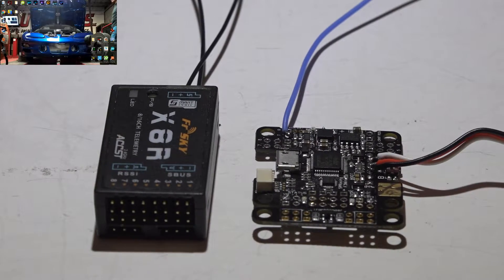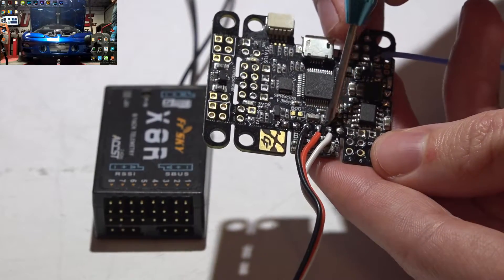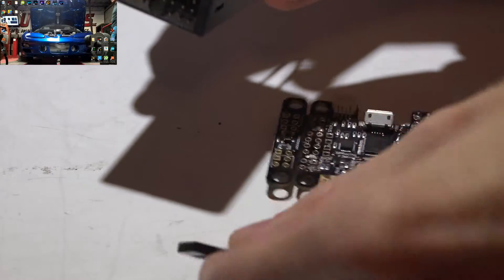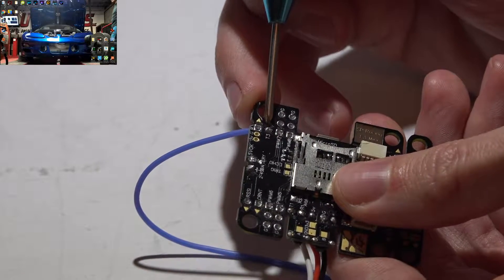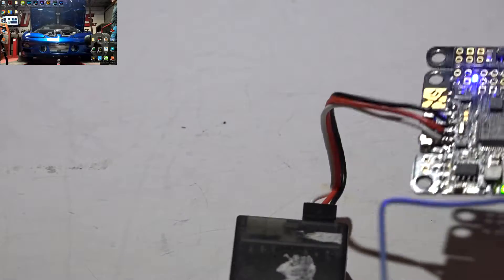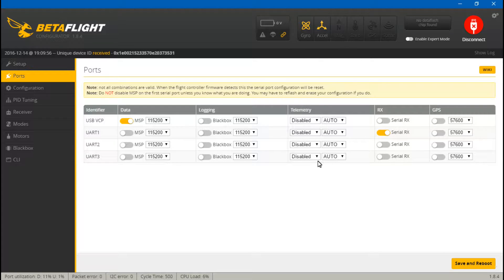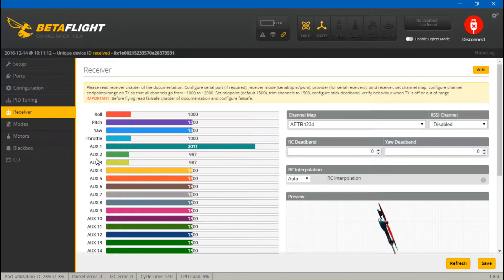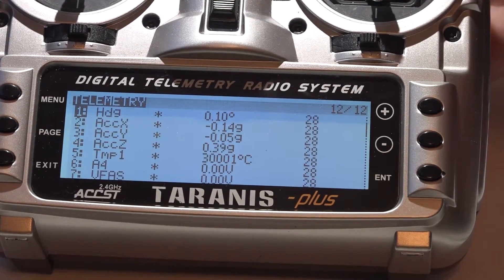SPRacing Mini & X8R: Connect & Telemetry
This is how to connect the FrSky X8R receiver to the Seriously Pro Racing F3 Mini flight controller. I cover how to wire everything, set up Betaflight, and get telemetry in the Taranis.